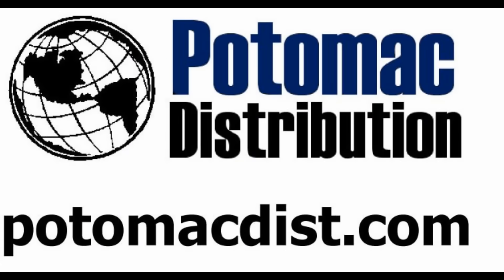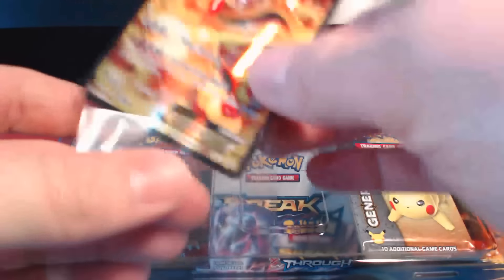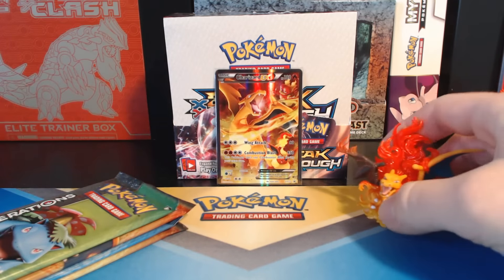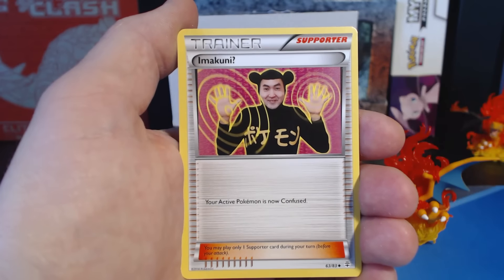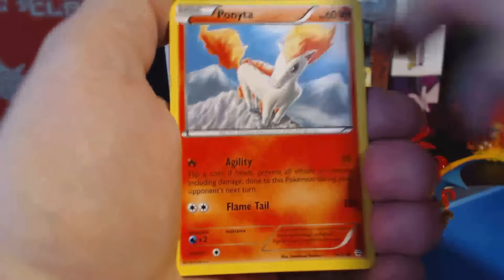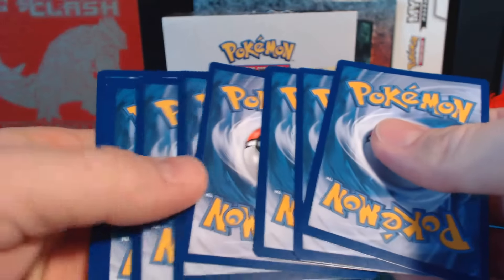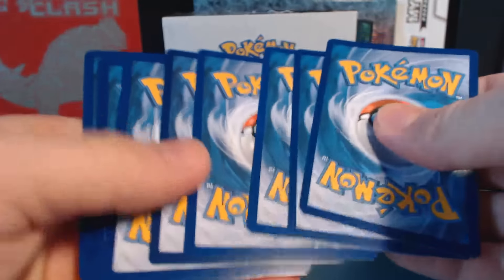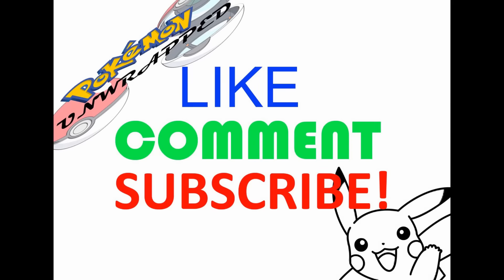NEW Charizard EX Box - MY FINAL BOX - Pokemon Generations - POKEMON UNWRAPPED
Here I open up the newest from Pokemon TCG Generations: Charizard EX Red & Blue Collections Box. Box comes with 4 Pokemon Generations Booster Packs, a Charizard Figurine, Promo Charizard EX Full Art card and the Pokemon TCGO unlock card for the Charizard EX.